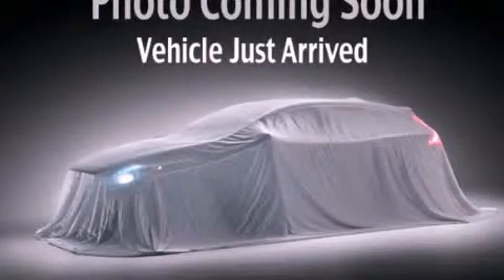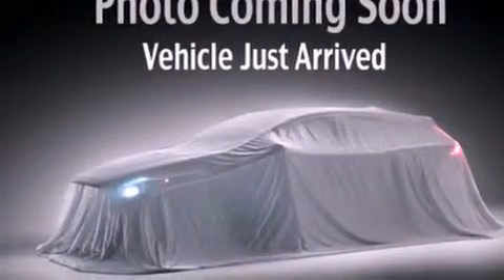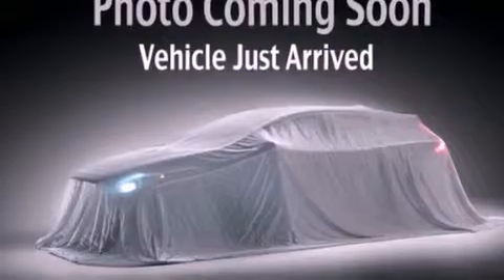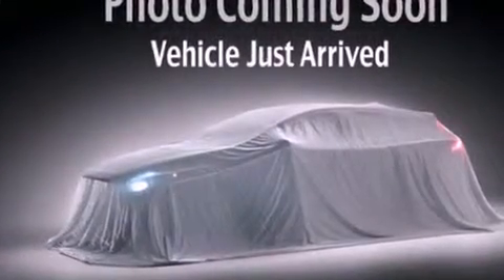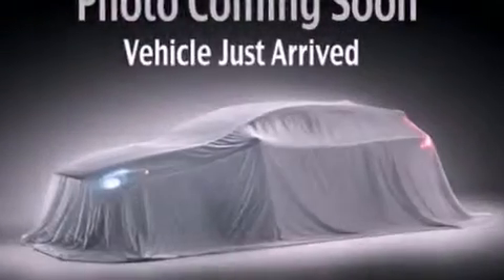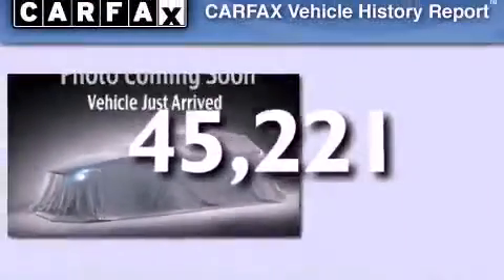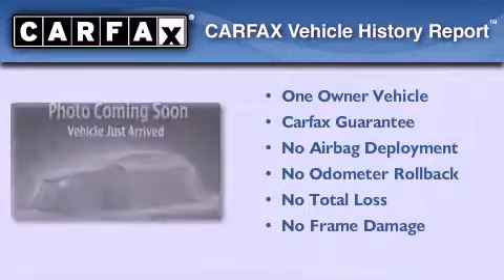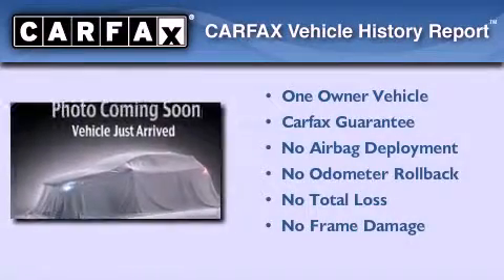2008 Kia Sorento Renton WA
Year : 2008

 Make : Kia

 Model : Sorento

 Engine : 3.3L V6

 Trans . : 5 Spd Automatic

 Exterior : Spicy Red

 Miles : 45,221

 111 Valley Ave NE

 Used 2008 Kia Sorento Puyallup WA